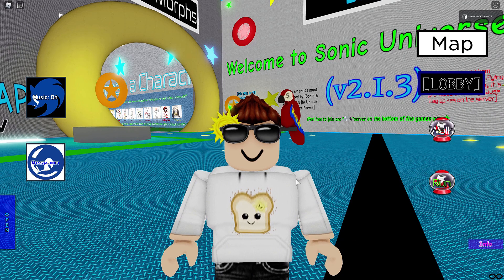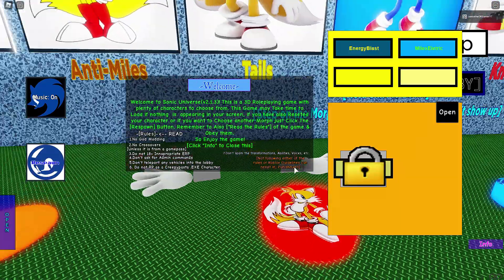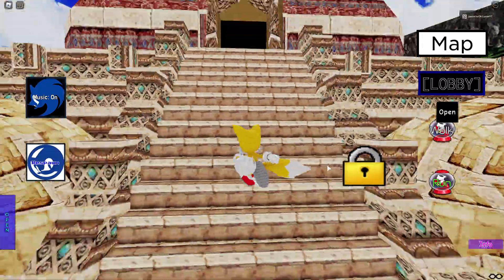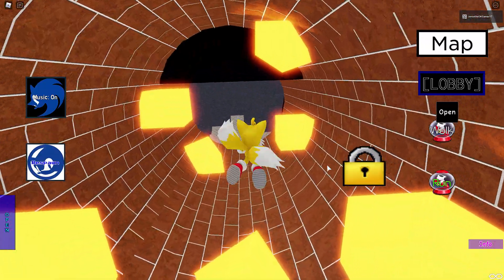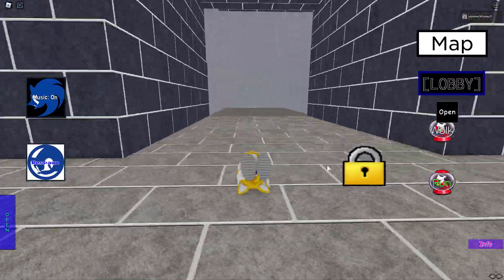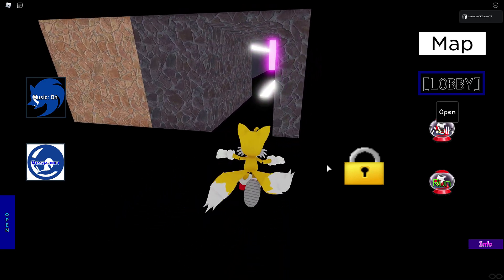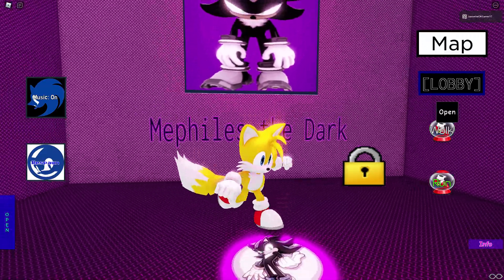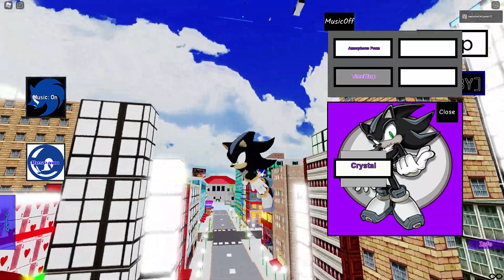SONIC UNIVERSE RP *How to get Mephiles the Dark BADGE* NEW LOCATION! Roblox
The new location of Mephiles the Dark Badge in Sonic Universe RP for Roblox

WHO IS SONIC the HEDGEHOG?

Sonic the Hedgehog was created by 2 Japanese game developers, Yuji Naka and Naoto Ohshima. He is an anthropomorphic blue hedgehog who can run at supersonic speeds and also the mascot of Sega. He races through zones, collecting rings and avoiding obstacles, as he seeks to defeat his archenemy, Doctor Eggman.